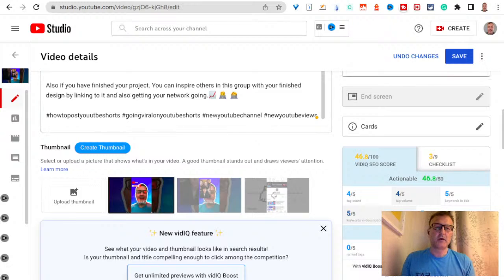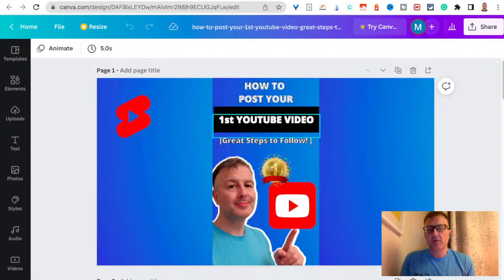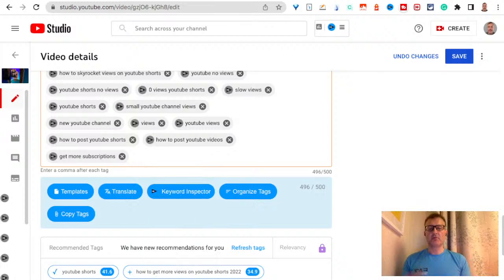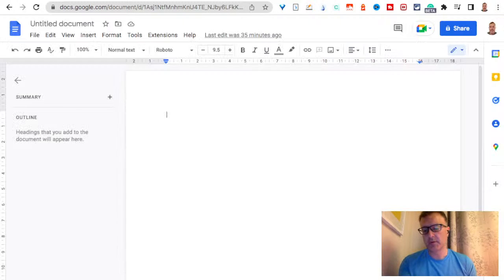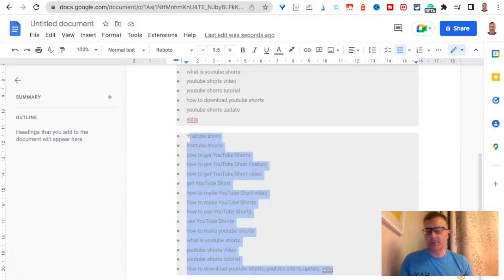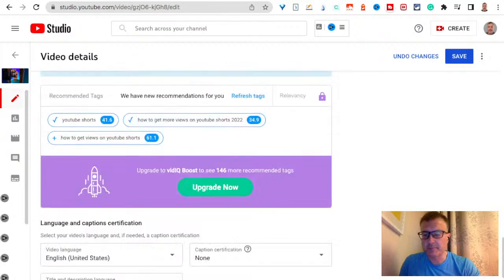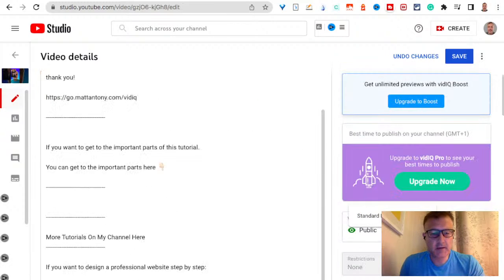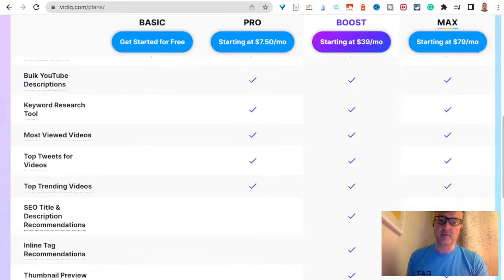The best way to post video shorts to grow your YouTube channel [LIVE RERUN]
This is the best way to post video shorts to grow your YouTube channel quickly.

f you have a new channel on YouTube and wondering how to get the most views possible on your YouTube Videos.

Here are some amazing tips and one secret one too to 10X your views  💥

This will be part one in the short YouTube Shorts Series.

Part 2 - Later.

In Part 1: I will go over how to post your short the right way.

Looking at how to make sure it is properly optimized so you can rank on in search terms quickly on YouTube 🚀

✴️   The link to the shorts template is below👇🏻 🆓

Get the CANVA app here if you have not go it yet to get the template and start designing amazing thumbnails that have that wow factor!

I will add a series on how to design in Canva very soon.

Go to the link below to try out VidIQ. I will also get a commission from VidIQ if you decide to upgrade (at no additional cost to you) that allows me to make these in-depth tutorials for free, thank you!

If you want to get to the important parts of this tutorial.

You can get to the important parts here 👇🏻

More Tutorials On My Channel Here

I will give you as much help as needed to get the task done. ✅

Also if you have finished your project. You can inspire others in this group with your finished design by linking to it and also getting your network going.📈 👨‍💻  👩‍💻